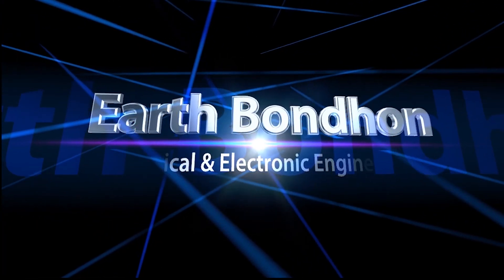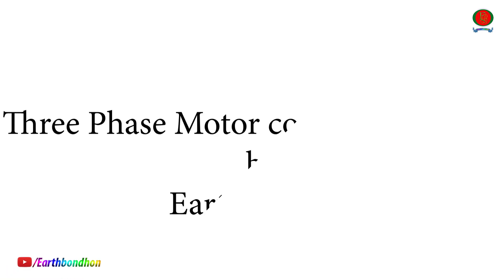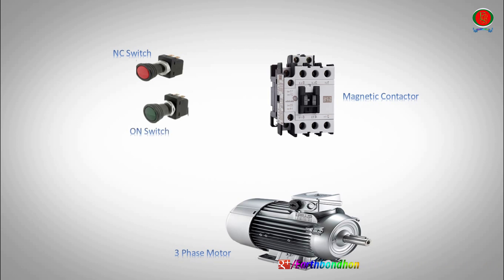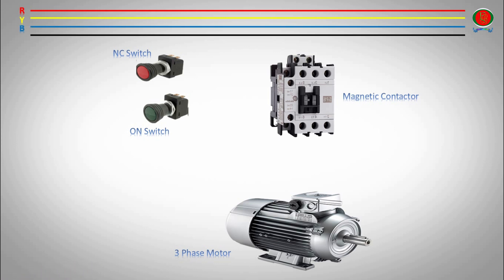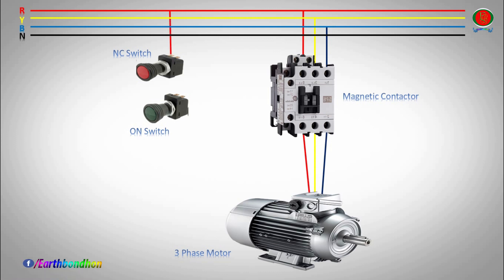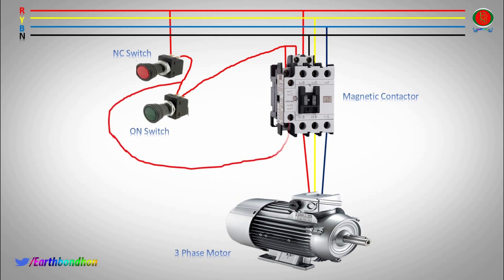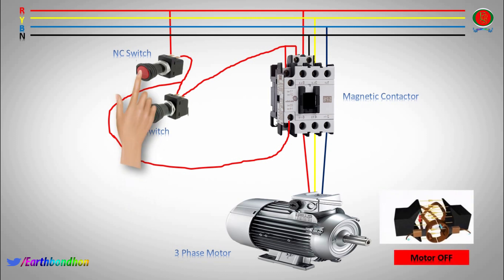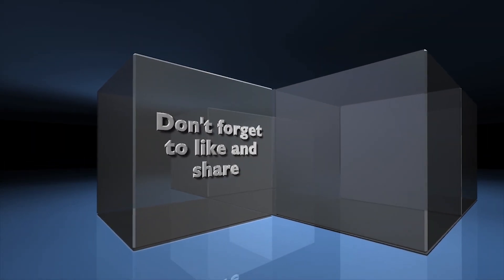Three Phase Motor connected in Star | Earthbondhon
The phase voltage is lower than the line voltage in the star connection, so the motors or drives connected in the star connection runs at a slower speed as compared to the delta connection. Star Connection is preferable in a transmission system as the voltage insulation required is less. Delta connection is used in the Distribution system.